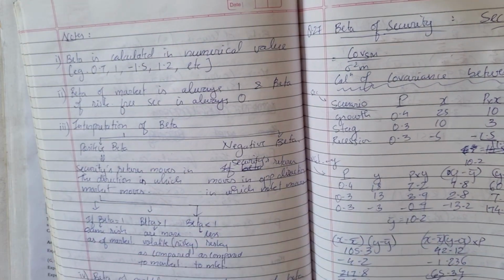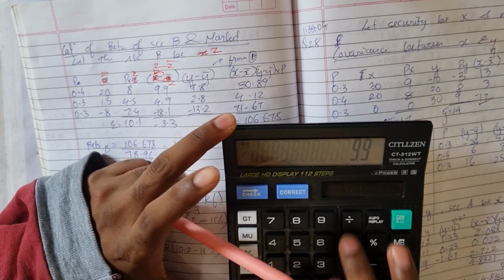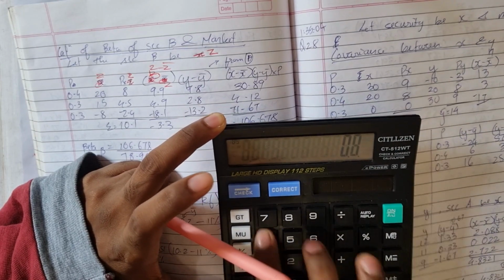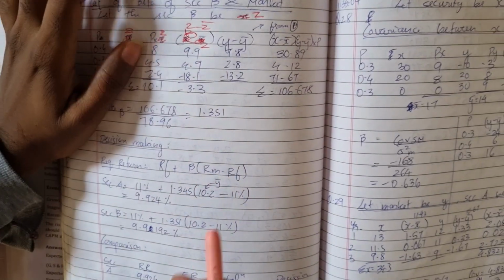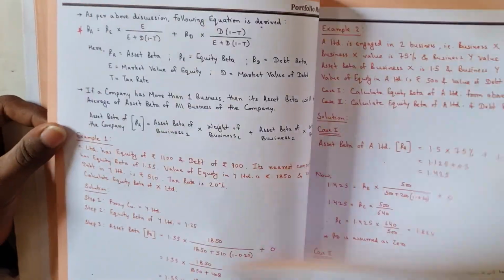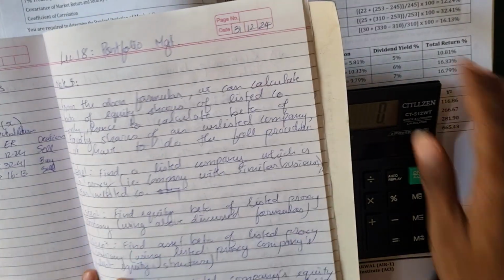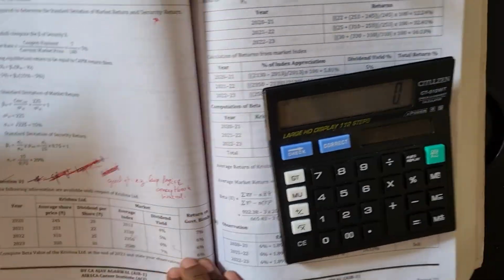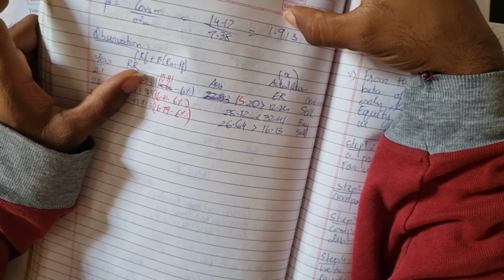20. Portfolio Management Questions (Beta )